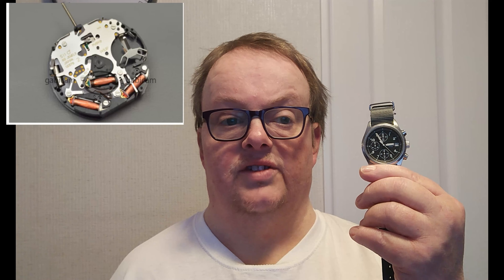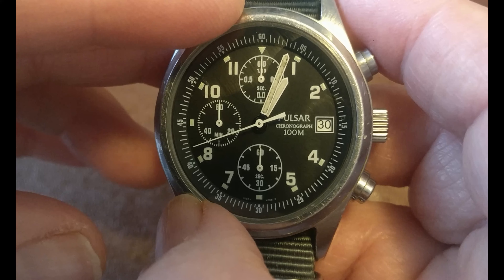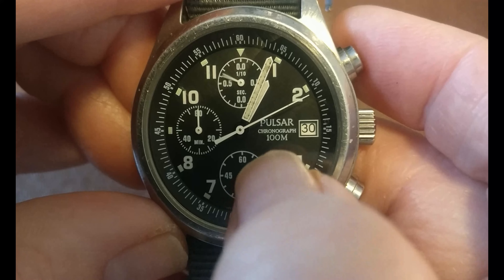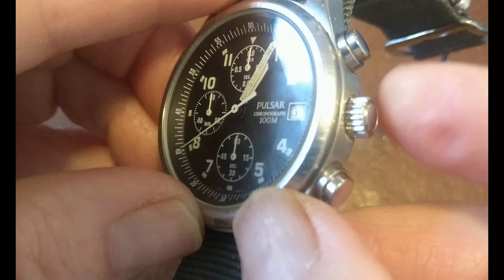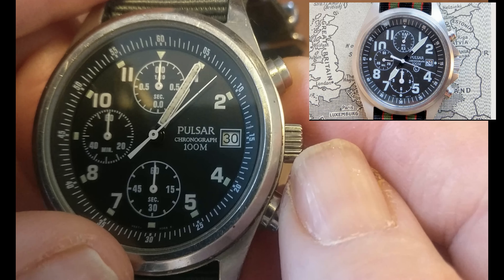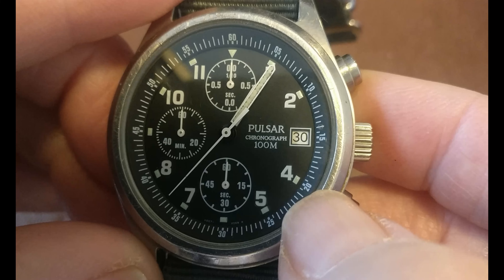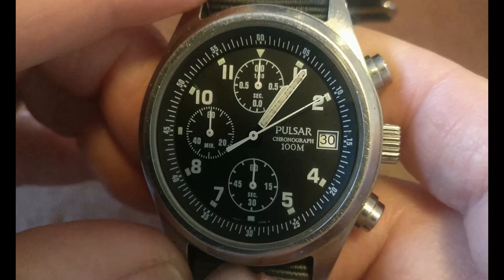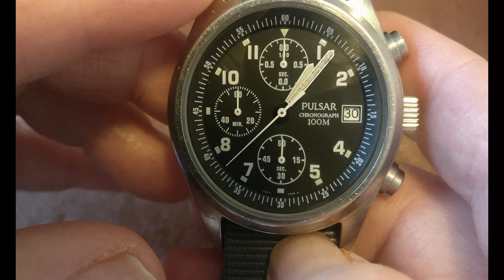Review of the Pulsar Gen 1 Chronograph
This is the civilian version of the V657 -X063 Gen 1 pilots Chronograph.